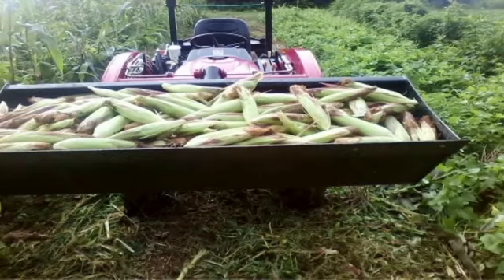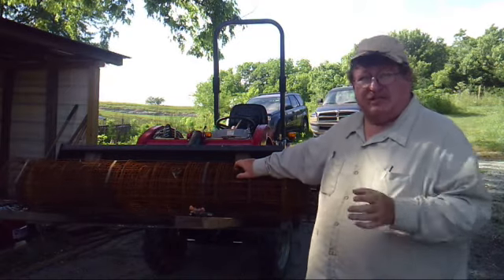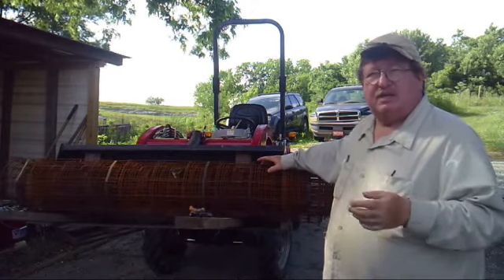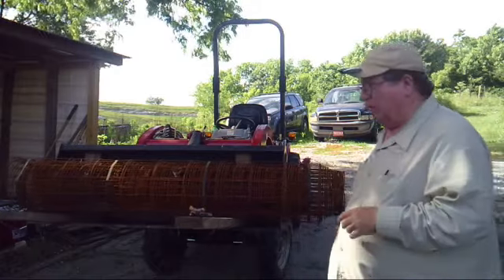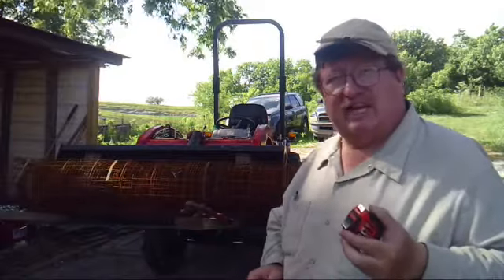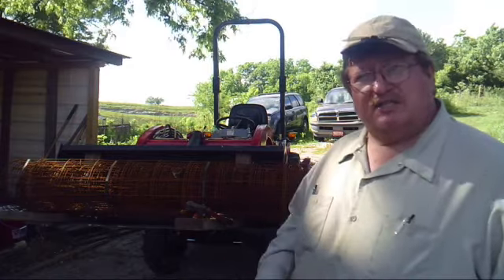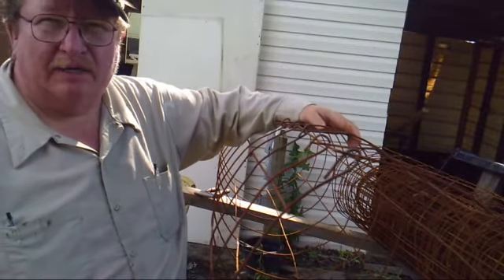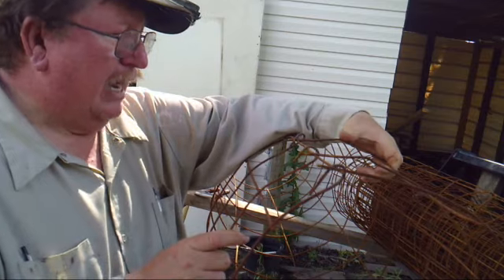Homesteading - Making Lifetime+ Tomato Cages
Tomato cages are something you can pass down through the family. The box store cages just are insufficient for our big heirloom tomatoes so we make our own. Here is how.